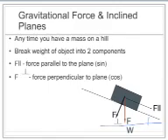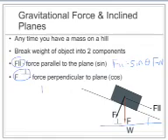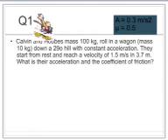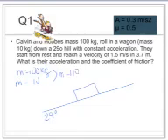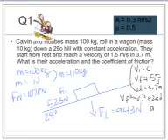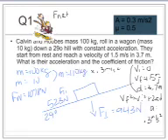Vector notes 4